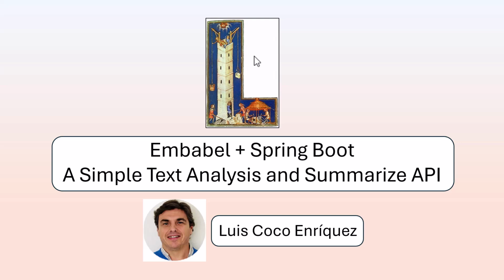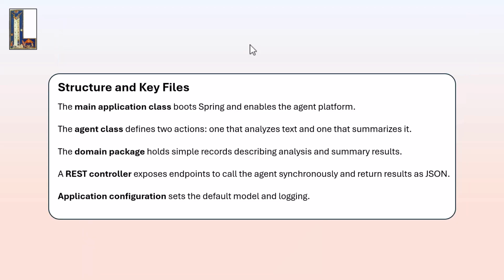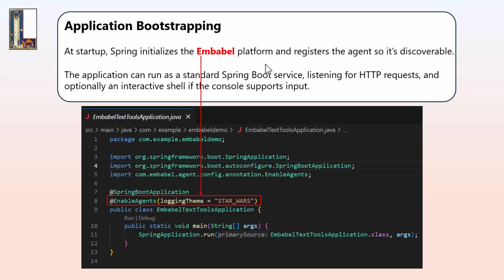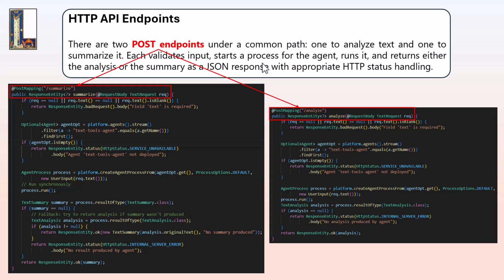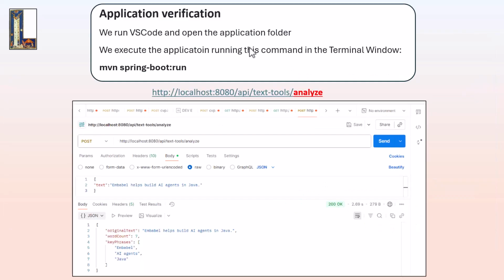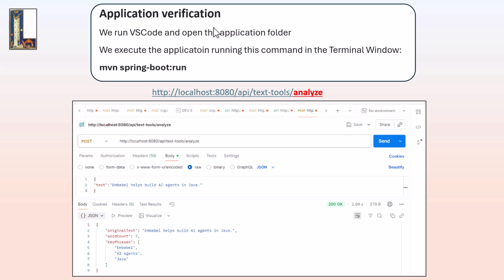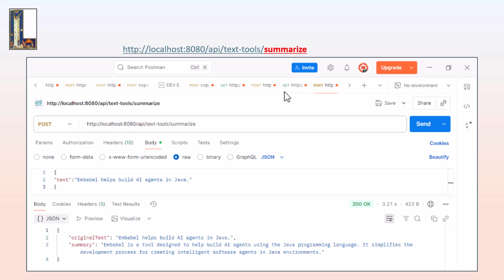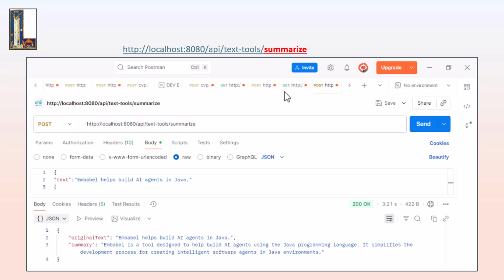Embabel: A Simple Text Analysis and Summarize API